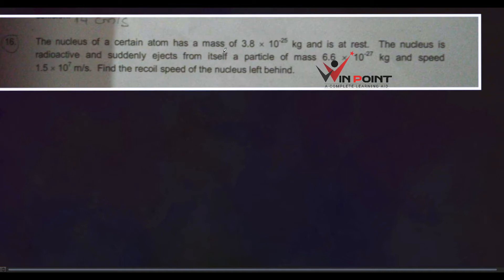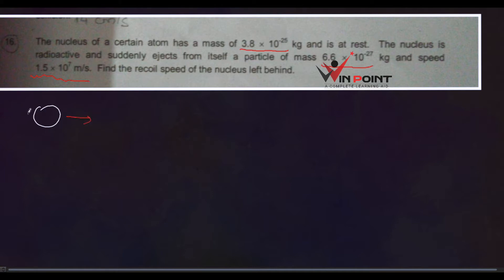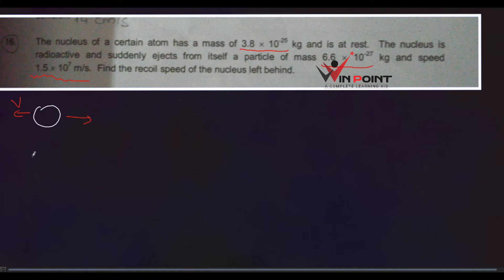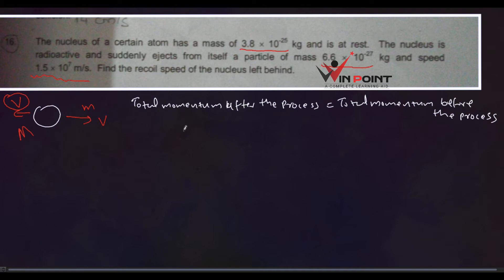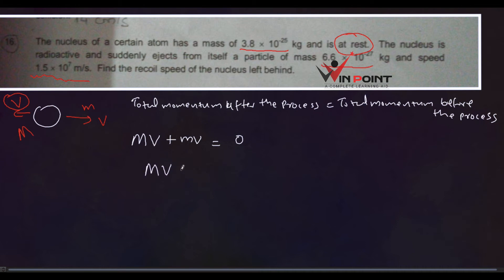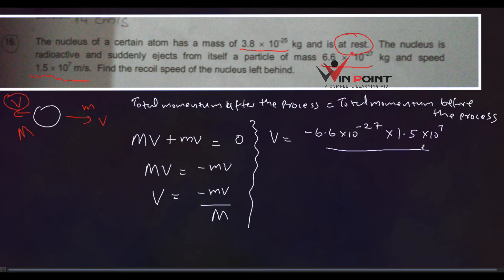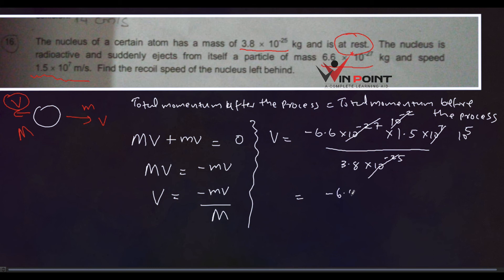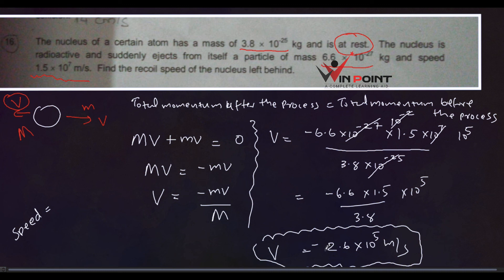Recoil problems,The nucleus of a certain atom has a mass of 3.8x10^-25 (i.e. 10 raised to the power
The nucleus of a certain atom has a mass of 3.8x10^-25 (i.e. 10 raised to the power -ve25) kg and is at rest. The nucleus is radioactive and suddenly ejects from itself a particle of mass 6.6 x 10^-27(i.e. 10 raised to the power -ve27) kg and speed 1.5x 10^7(i.e. 10 raised to the power 7) m/s. Find the recoil speed of the nucleus left behind